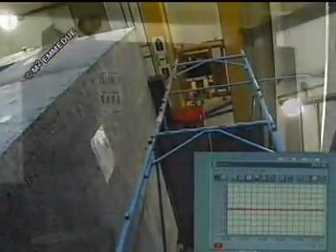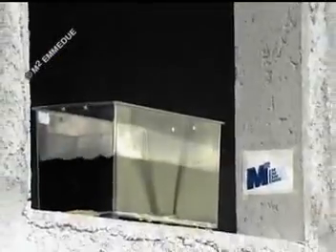Xây nhà 3D panel thay vật liệu truyền thống là một bước đột phá của nhân loại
Chọn vật liệu 3d panel xây nhà thay vật liệu truyền thống là một lựa chọn mang tính thời đại, thông minh và kịp thời tận hưởng cái văn minh của nhân loại. Nhà 3d panel chịu mọi điều kiện thời tiết, chịu được gió bảo với các cấp cao nhất, nhà có tính đàn hồi cao. Đặc biết tính cách âm và cách nhiệt của công nghệ 3d panel này. Chon vật liệu 3D panel đẻ xây nhà bạn sẽ hài lòng khi đưa vào sử dụng. Chúng tôi có thể tư vấn, thiết kế, xây dựng và hổ trợ cho bạn xây một căn nhà bằng vật liệu tấm 3D đúng như suy nghĩ ấn tượng về công nghệ này. Chúng tôi sẽ giup bạn : 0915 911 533. (Công ty xây dựng Nam Phú Lộc tại Tp. HCM)